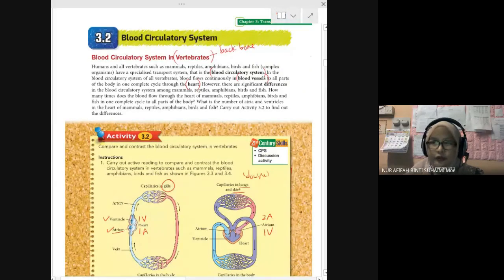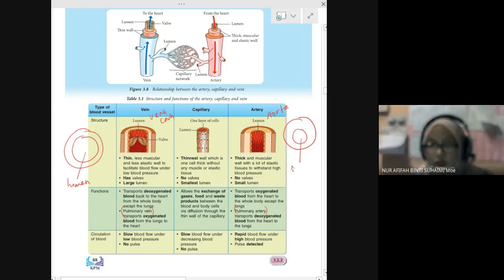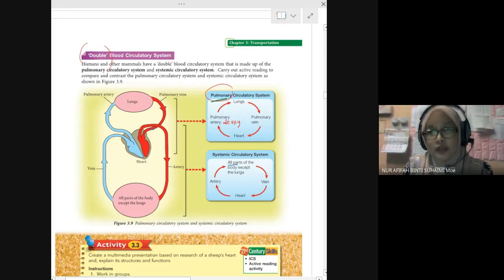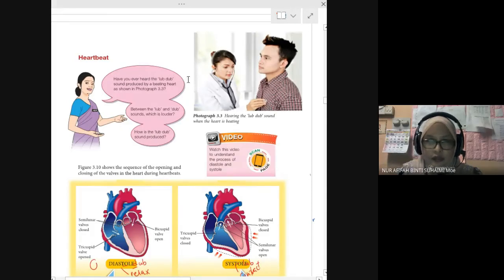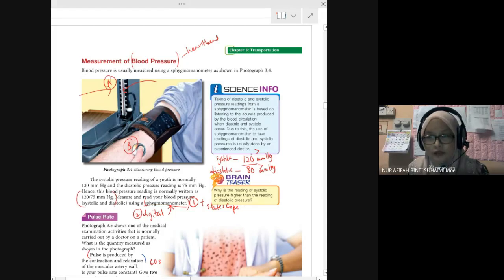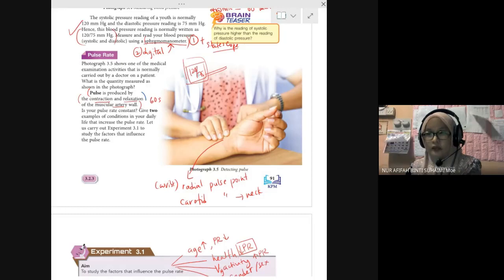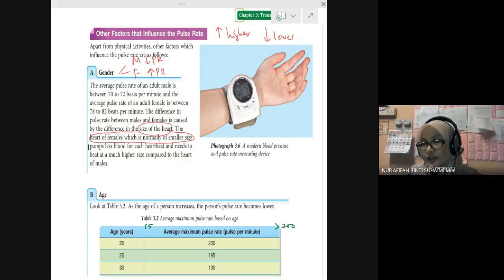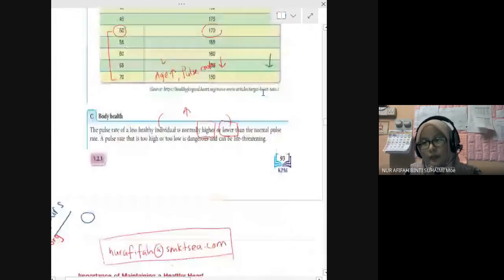3.2 Blood circulatory system pary 2